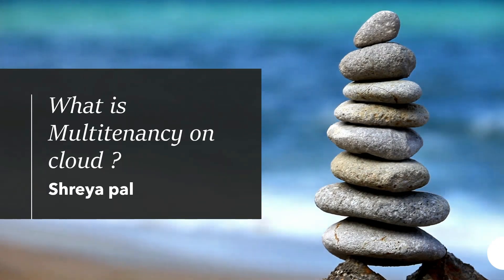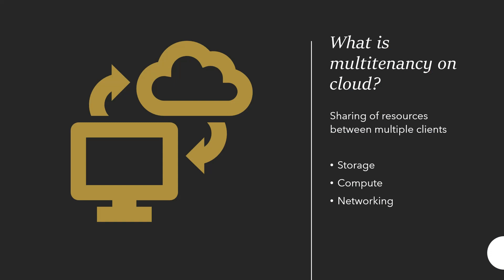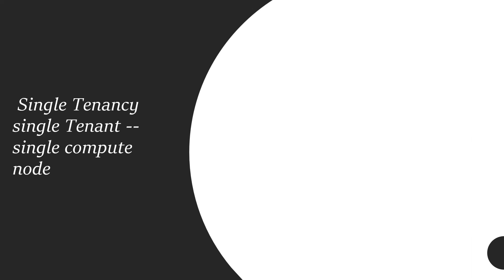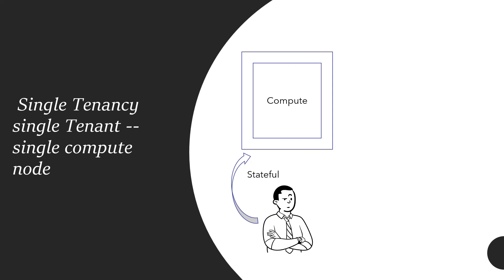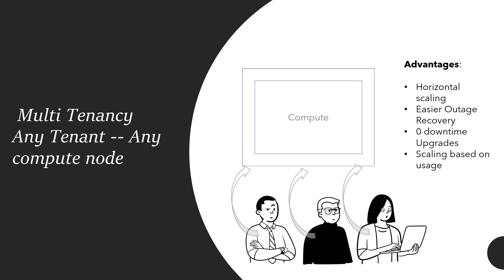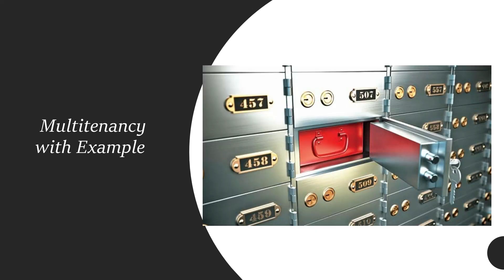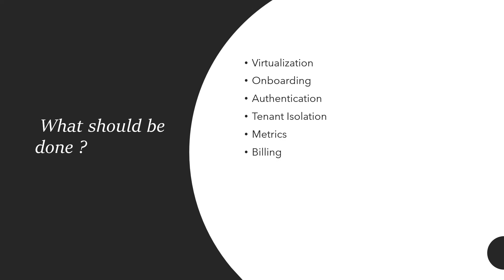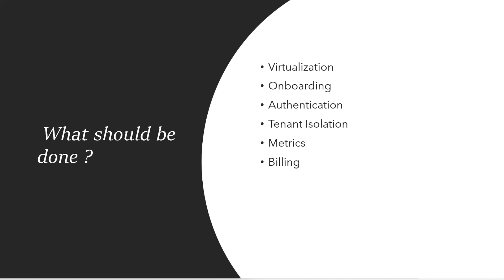What is Multitenancy on cloud